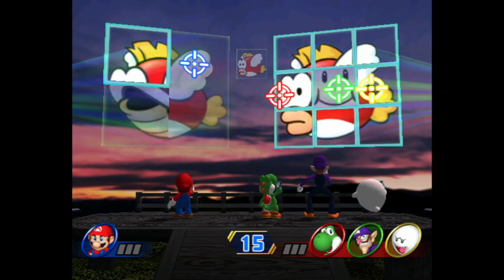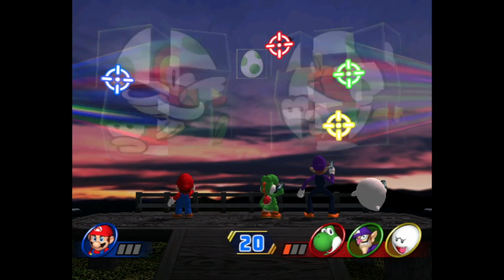Mario Party 8 Minigame Review-Picture Perfect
Welcome back for the 37th Mario Party 8 minigame review! Up today is the 1v3 minigame Picture Perfect! No way this one ends up getting five stars right? That would be too perfect. But let's see!

As always, Justin will be playing as Mario and Sarah will be playing as Yoshi. You decide which one of us is the better player.

We'll be in the comments so bring on the juicy discussion. Agree? Disagree? Let us know!